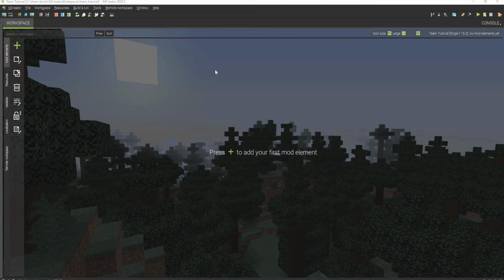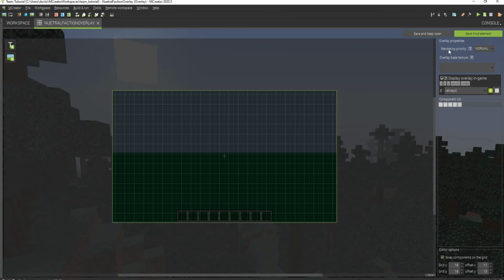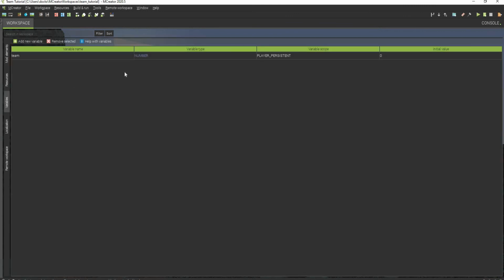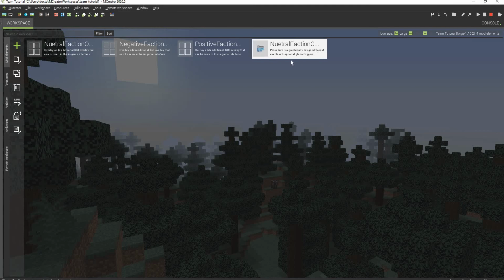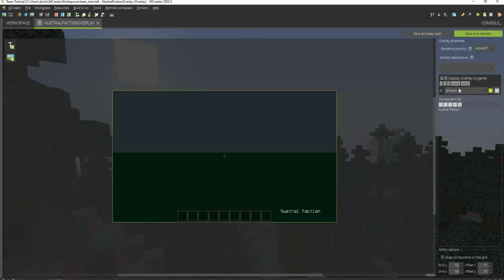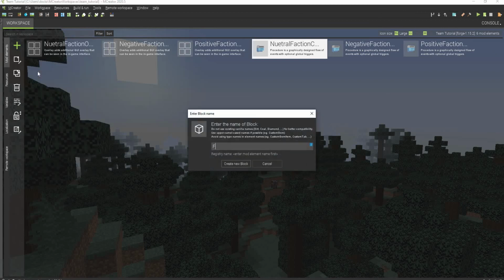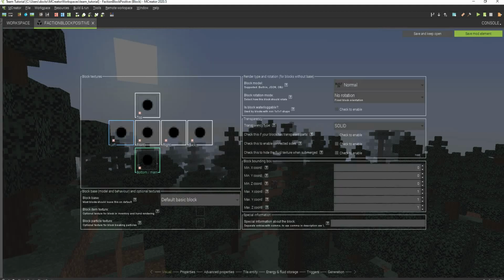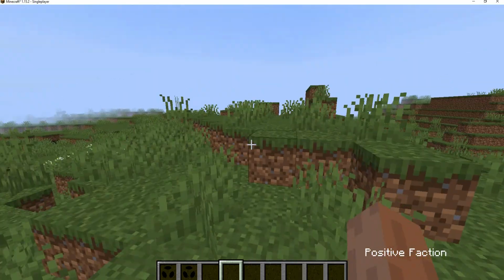Minecraft Factions Mod - MCreator 2020.5 Tutorial